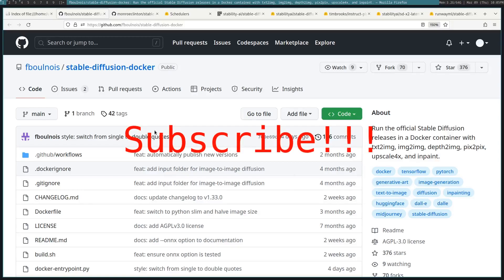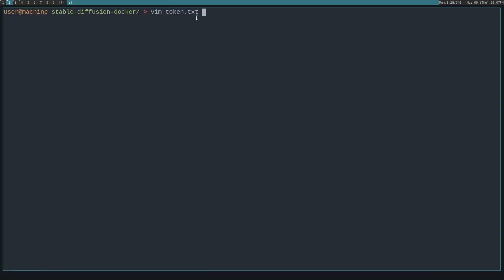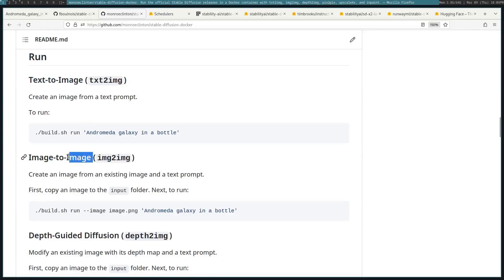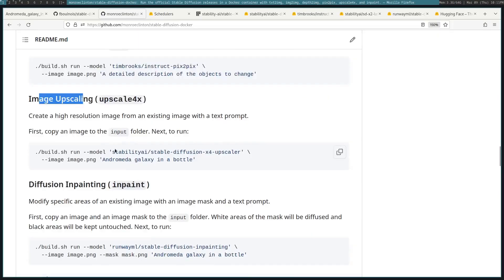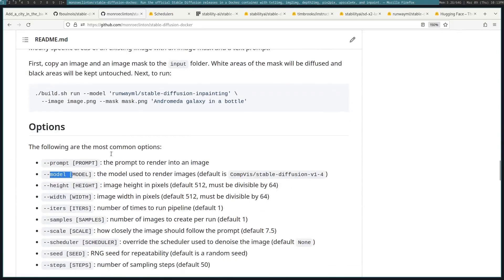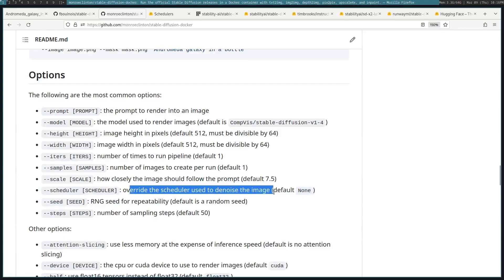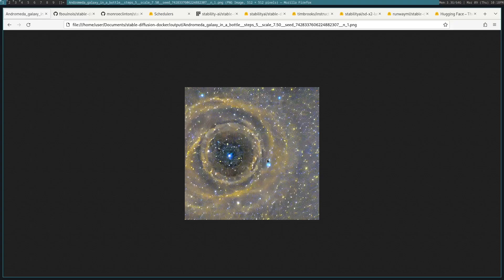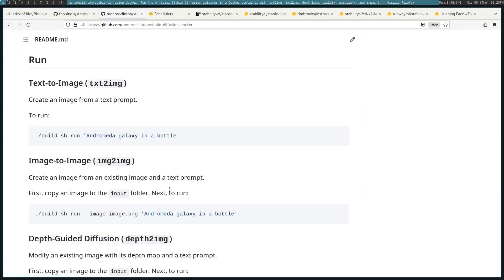How to easily create images from text (Stable Diffusion) (AMD/NVIDIA)